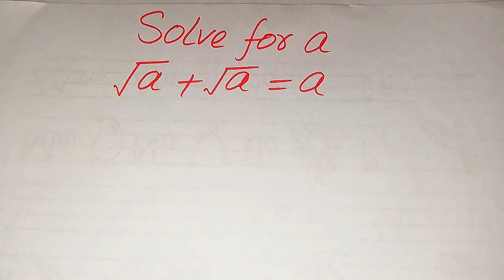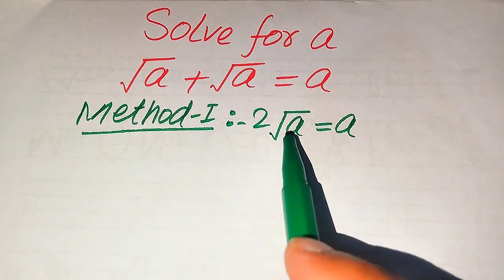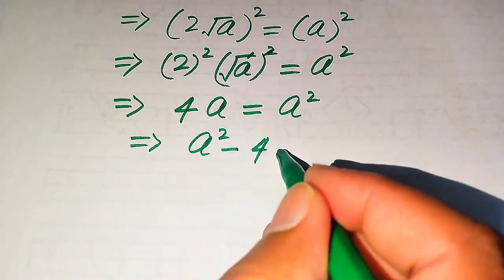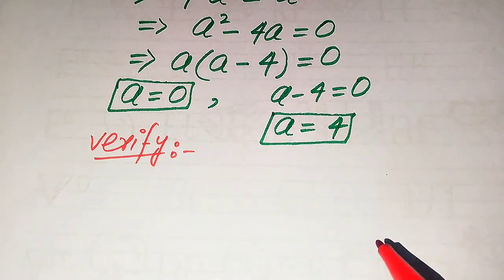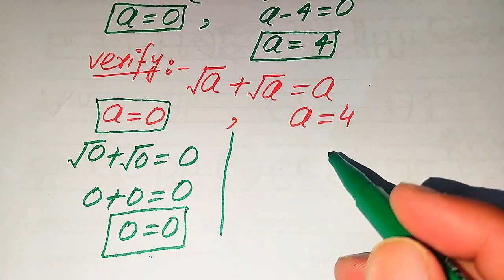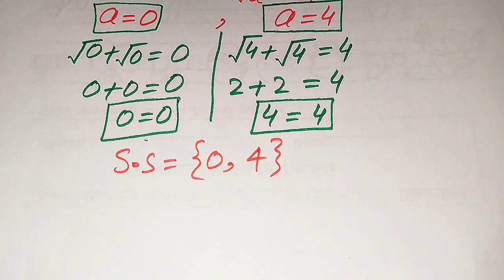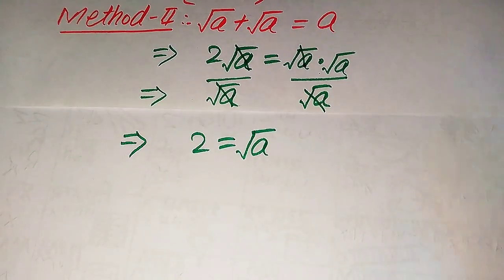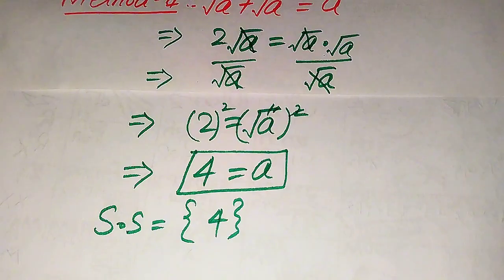Solving a 'Harvard' University entrance exam | Find a?